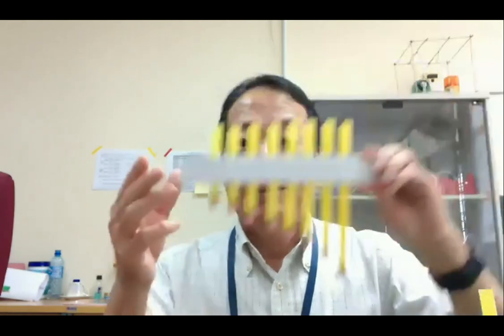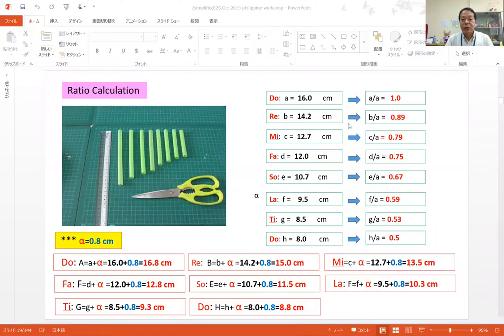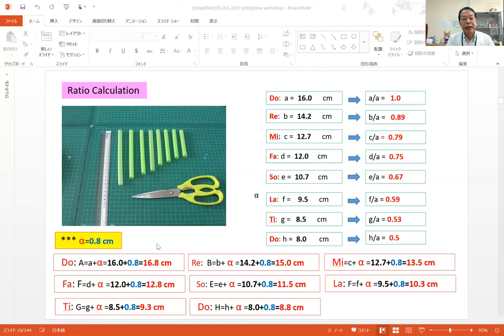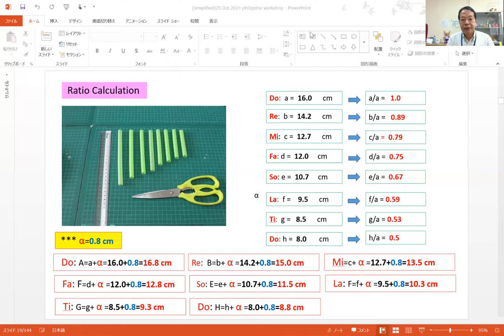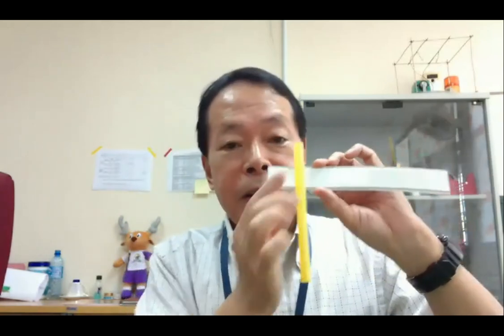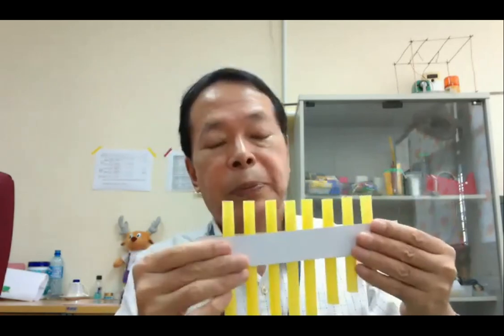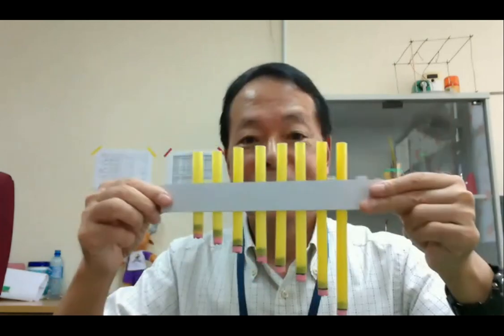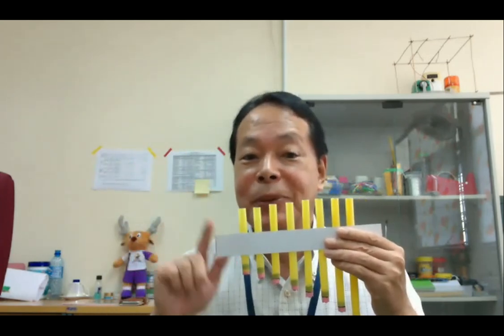Topic 1: 10 Minutes Teaching Aids: "Straw pipe (Simple music instrument)"